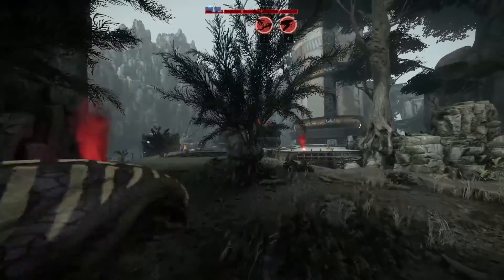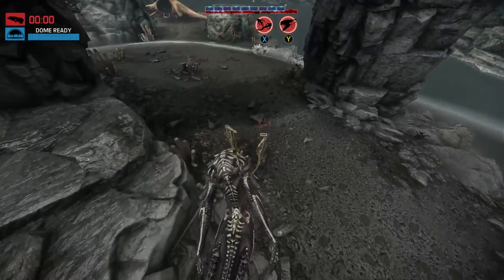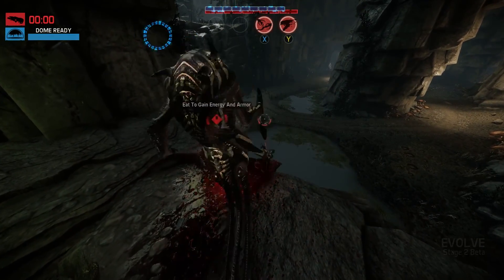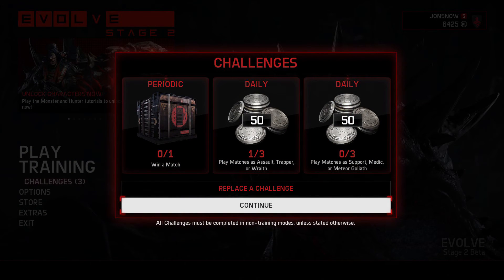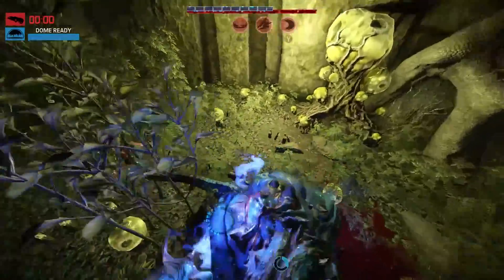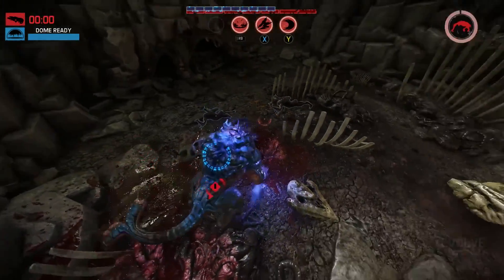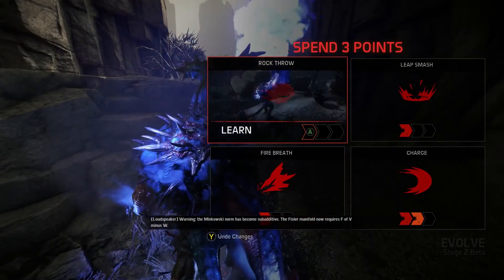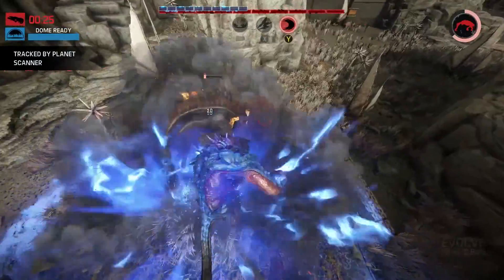Evolve vs Evolve Stage 2 Patch Notes and Overall Thoughts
Hey guys!

Evolve Stage 2 is here, and today we're bringing you a video listing off all the changes between Evolve and Evolve Stage 2, and of course our thoughts on said changes.  Evolve went through the transition of being insanely well hyped and loved by many, to seemingly it's fan base dropping over night, so lets hope Turtle Rock don't repeat history with this re-work!

Be sure to check our main channel Apollo Reviews to receive weekly reviews on video games across all the categories!

THE FOOTAGE IN THIS GAME IS A RECORDING OF EVOLVE STAGE 2 AND NOT OWNED OR CREATED BY APOLLO PLAYS

The music in this video is a recording taken from Evolve Stage 2 and the video footage taken out.

And if you'd like to get to know the man behind the mic you can follow Dave here:

For Dave’s stream and Facebook you can go to